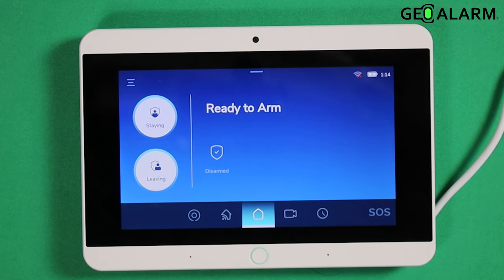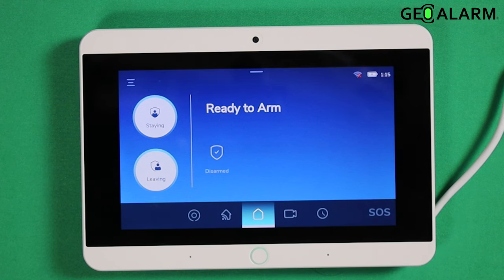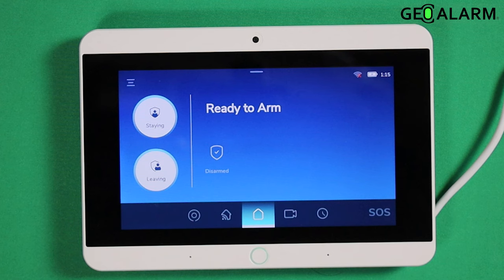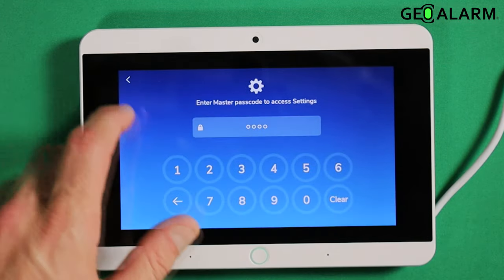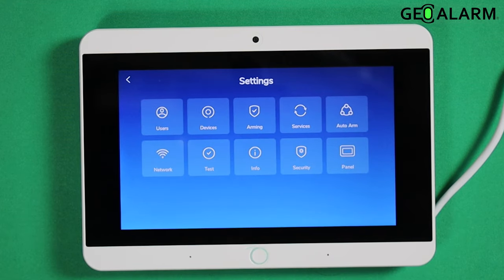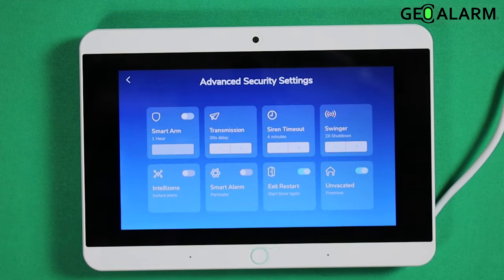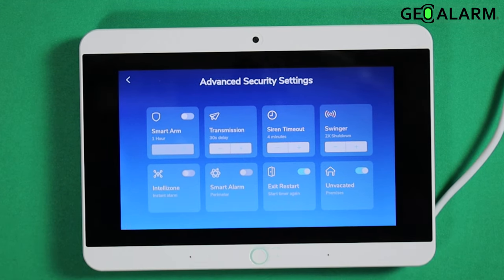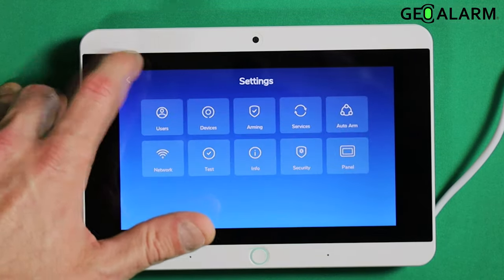GeoAlarm Control Panel: GeoCP Intellizone Feature for Zone Intelligence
Welcome to a tutorial that revolutionizes the way you manage your security zones - the GeoCP Intellizone feature. In this video guide, we will introduce you to this advanced functionality, a game-changing tool that maximizes the flexibility and intelligence of your security system.

Discover the power of zone intelligence as we delve into the GeoCP Intellizone feature. Let's embark on this journey to redefine your security management, ensuring each zone is a dynamic component of your overall security infrastructure. Trust in GeoCP to revolutionize your security experience with unparalleled intelligence and customization.

for all of your Security Systems, Monitoring, Parts, Manuals, Videos, & More!